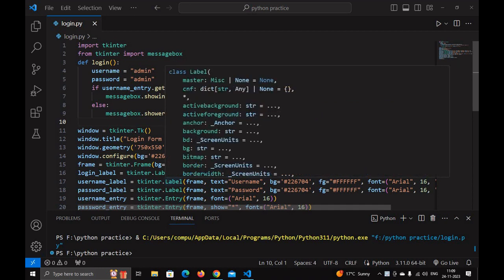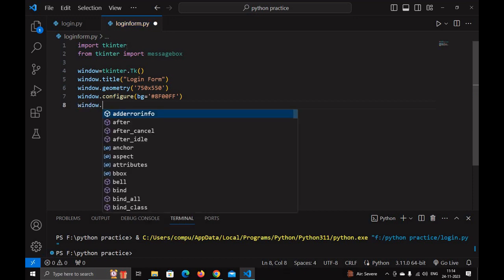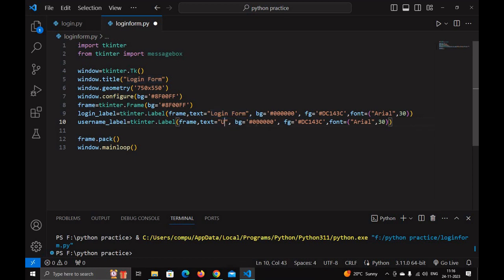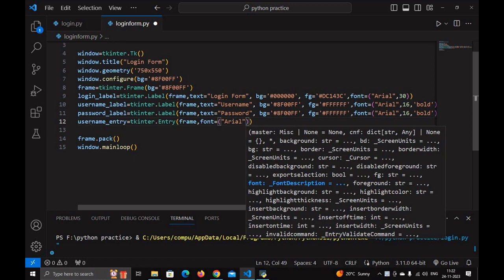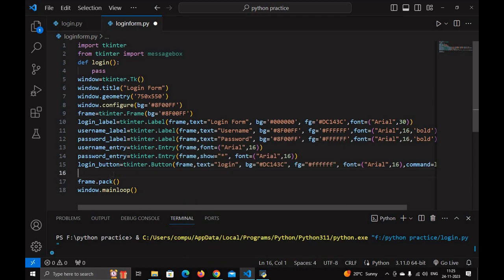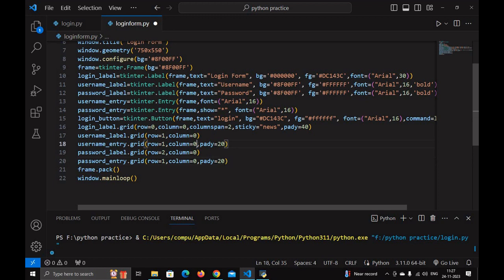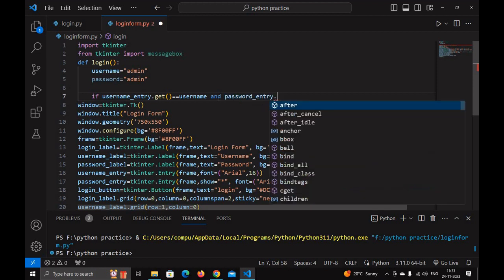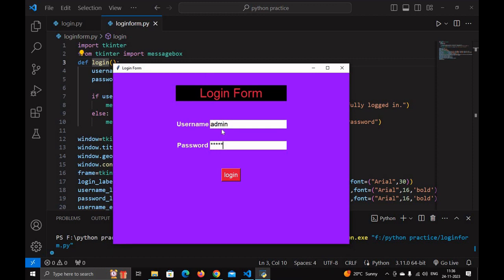Create Login Form in Python | Python Tkinter Projects | Tkinter Tutorials Part 05